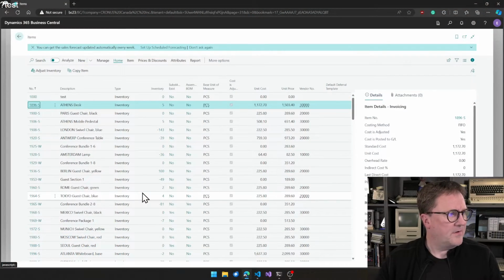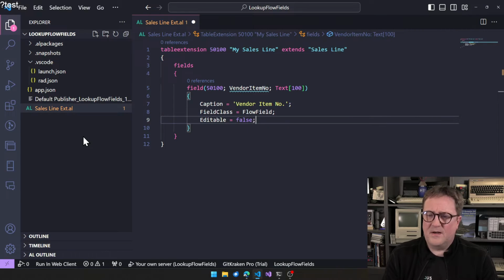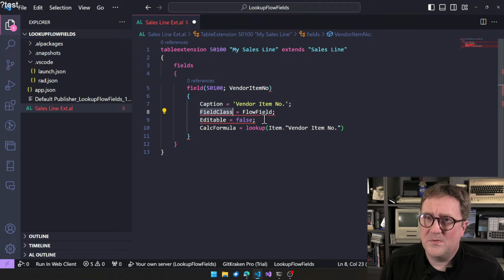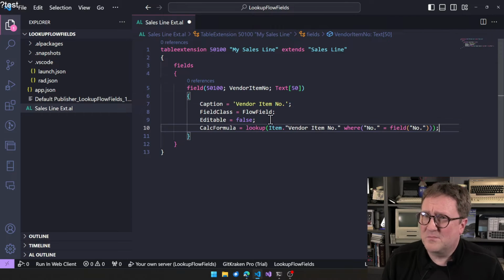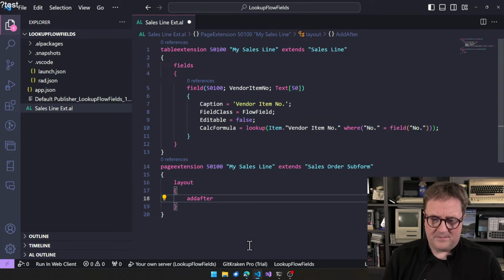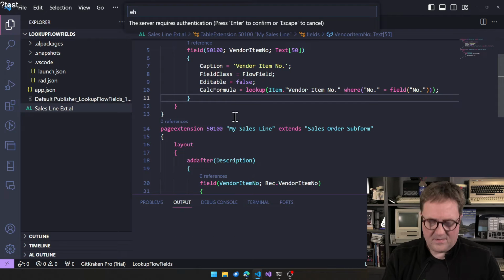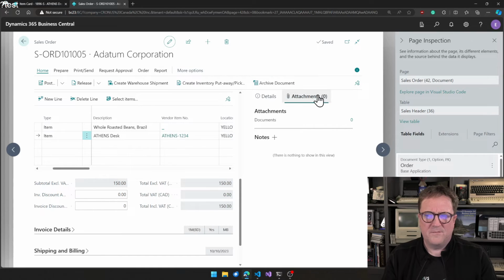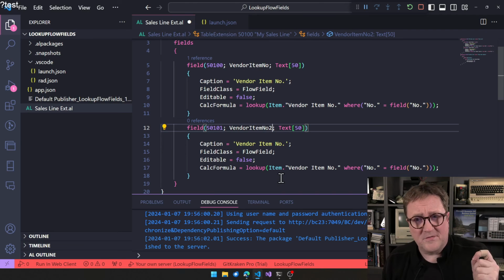Users just love Lookup FlowFields in AL and Business Central